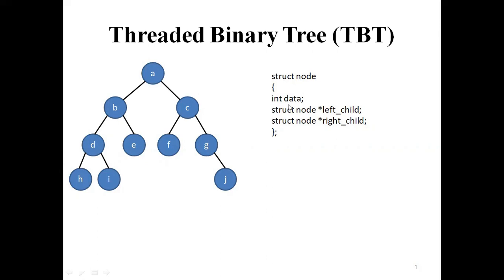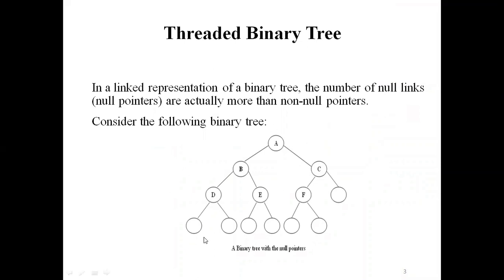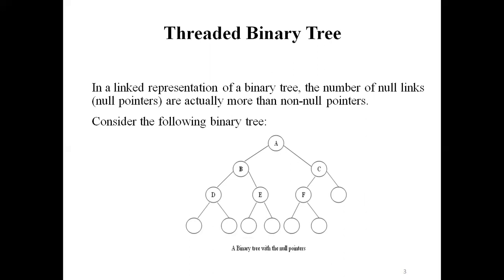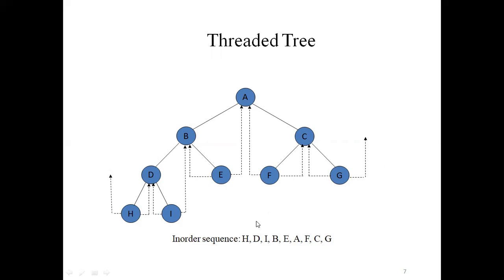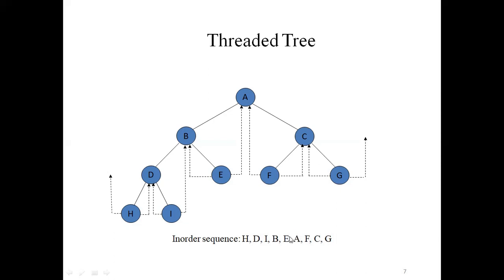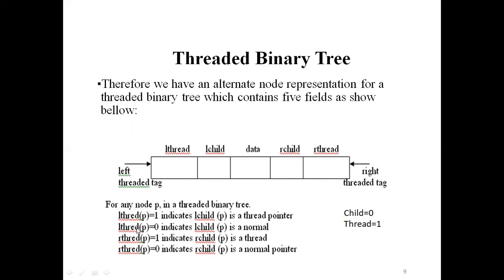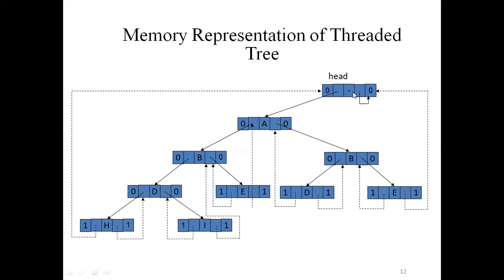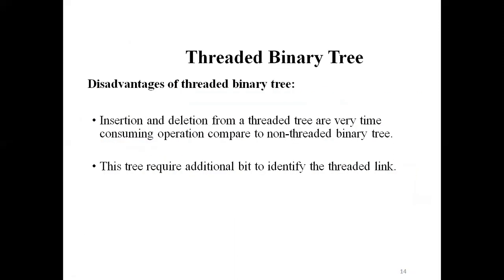Threaded Binary Tree (TBT)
Threaded Binary Tree#TBT# Binary Tree# Data Structure#Tree#